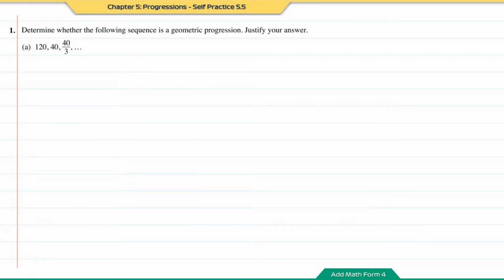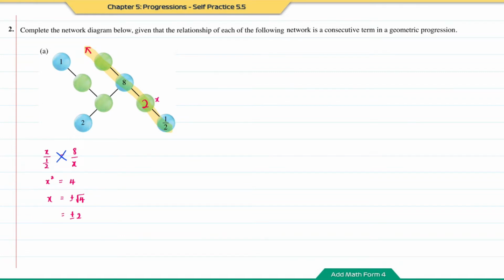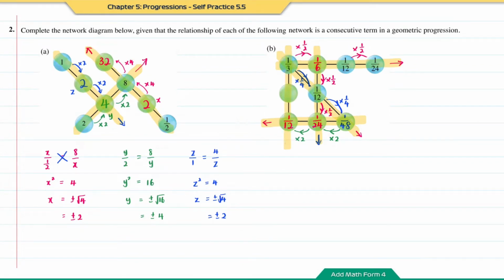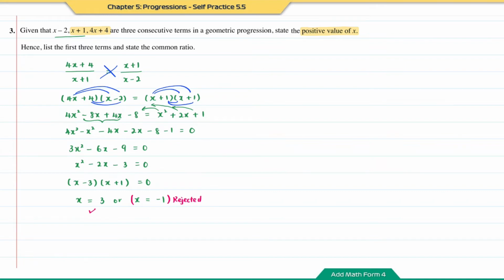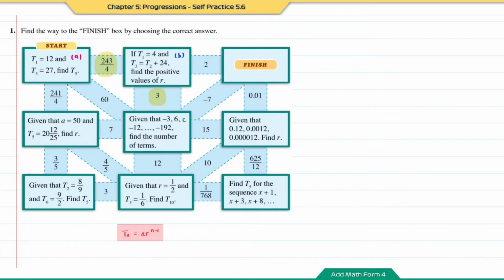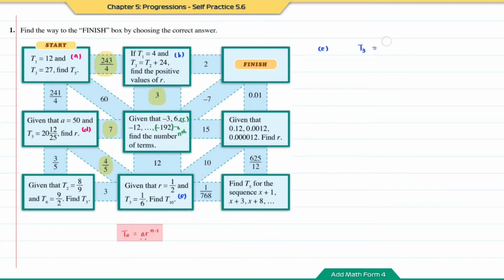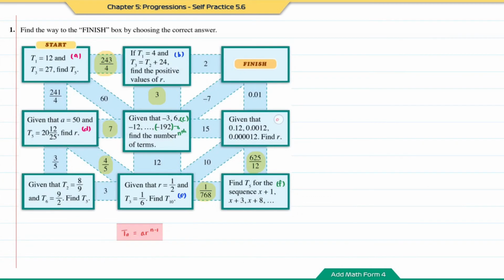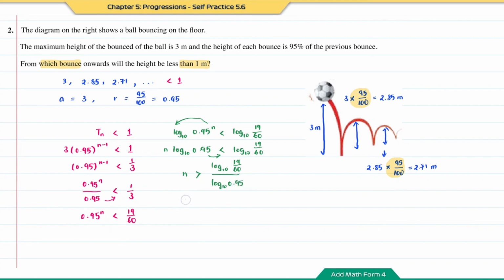Add Math Form 4 - Chapter 5: Progressions - Self Practice 5.5 & 5.6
Identify a sequence as a geometric progression and provide justification.
Use the formula Tn of the geometric progressions to solve various situations.

Self Practice 5.5
Question 1 - 00:00
Question 2 - 03:30
Question 3 - 11:29

Self Practice 5.6
Question 1 - 15:50
Question 2 - 30:52